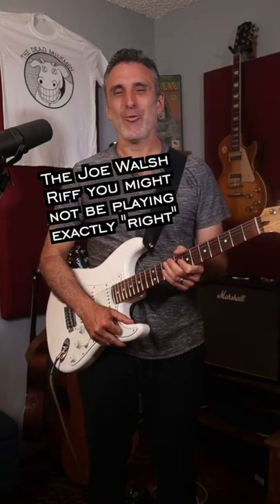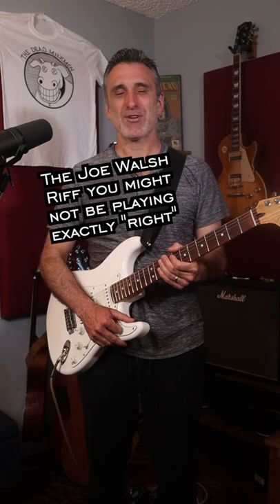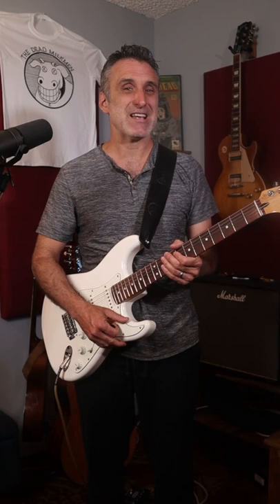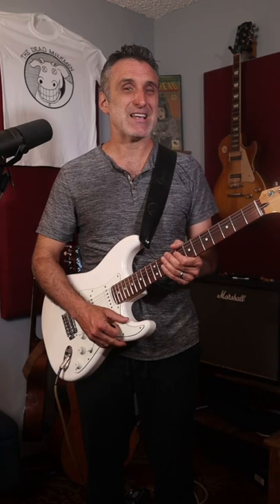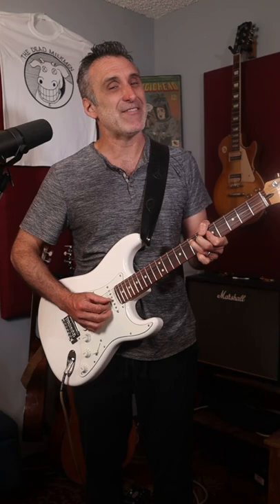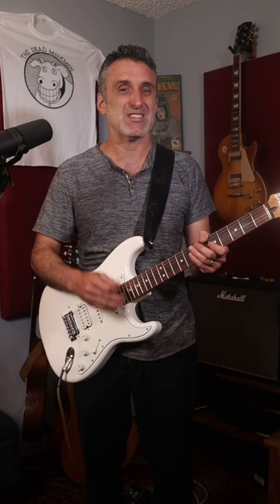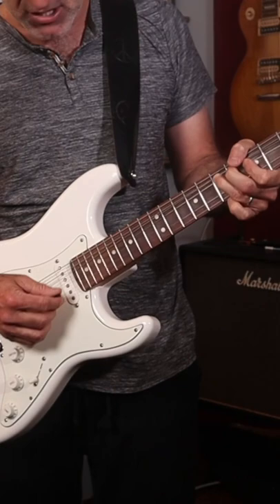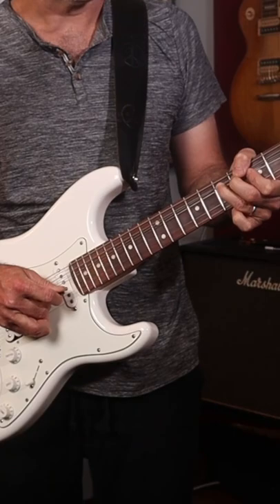The James Gang song you may be playing wrong